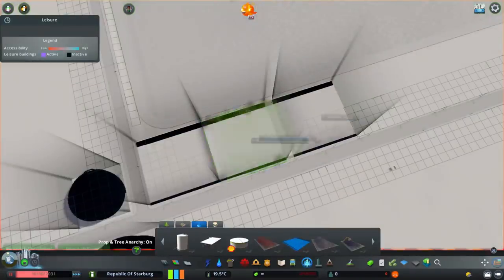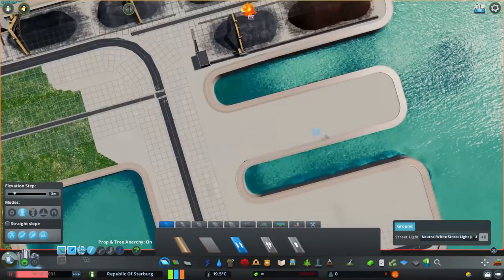Cities Skylines: The Republic Of Starburg - Part 14 - The Perfect Harbor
Welcome to the Republic Of Starburg, enjoy your stay while you watch this nation being built before your eyes!

●Check those guys out, tell them i sent you there ;)